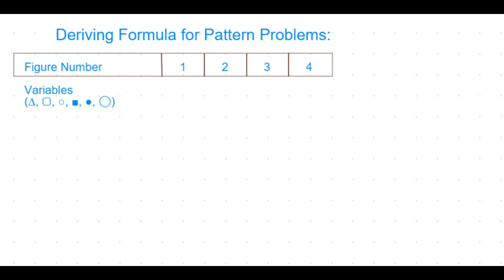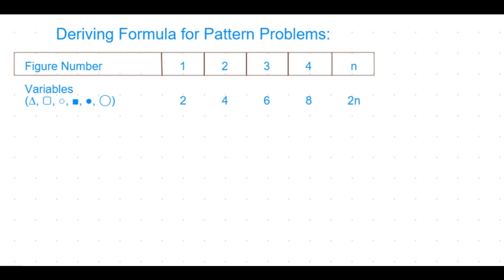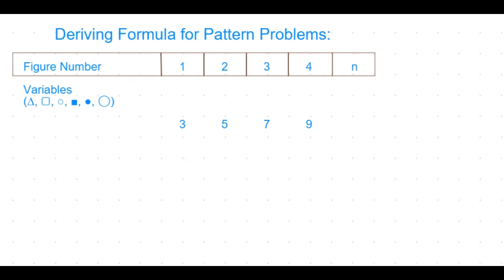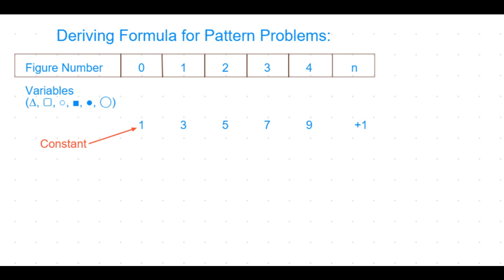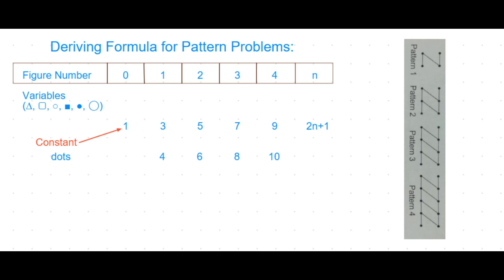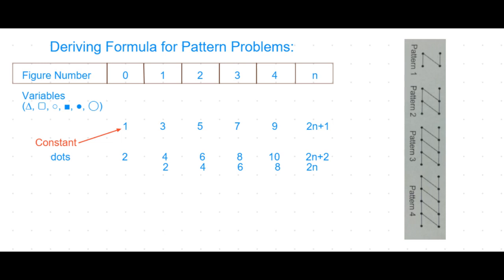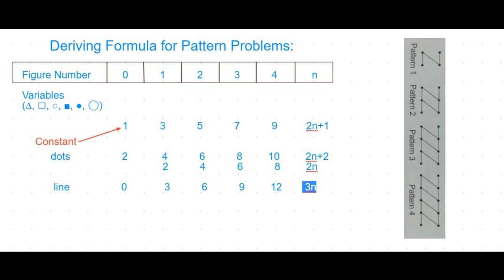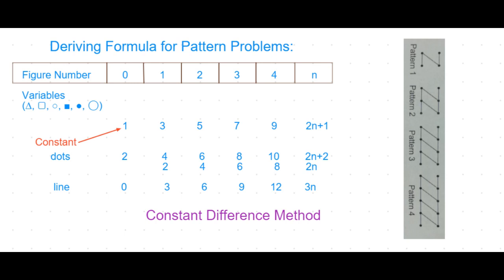Deriving Formula for Pattern Problem - Part 1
Constant Difference Method

1. Remainder Concept (Branching)

2. Equal Fractions Concept

3. Model Drawing Concept

4. Constant Part Concept

4a. Constant Total Concept

4b. Constant Difference Concept

5. Everything Changed Concept (Units and Parts)

6. Part-Whole Concept

7. Excess and Shortage Concept

7. Gap and Difference Concept

8. Grouping Concept

9. (Number x Value) Concept

10. Guess and Check / Assumption Concept

11. Working Backwards Concept

12. Simultaneous Equations Concept

13. Double 'IFs' Concept

14. Average Concept